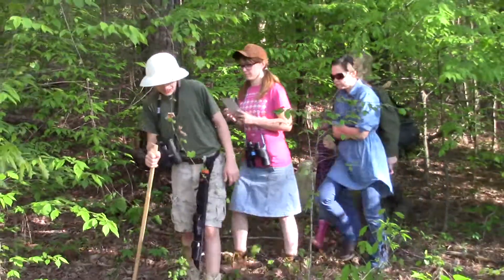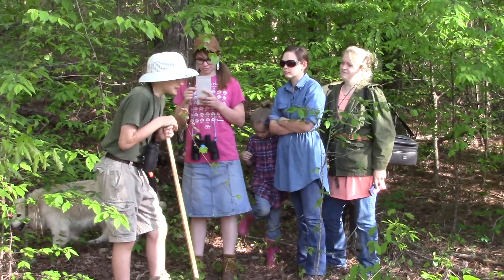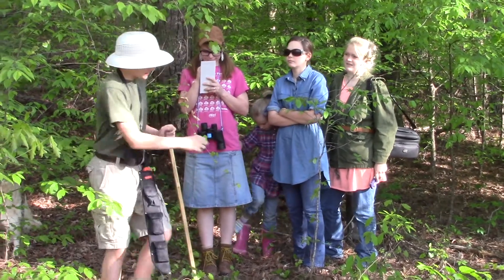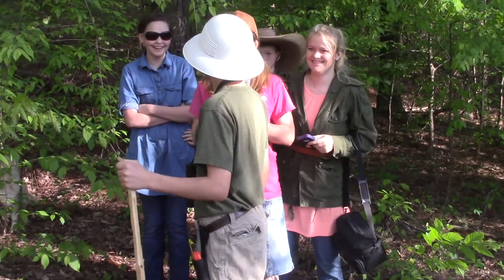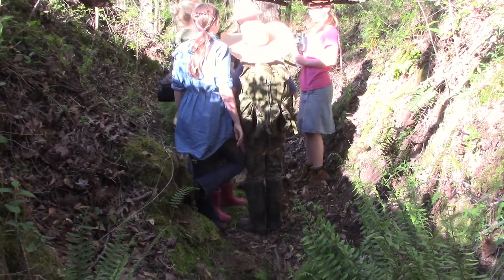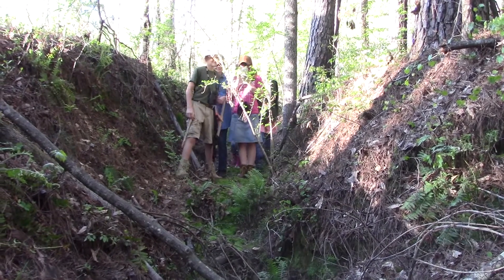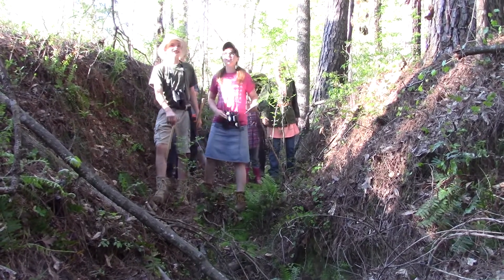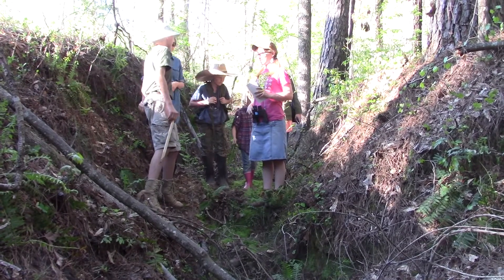The Legend of Zantar | Rocky Van News